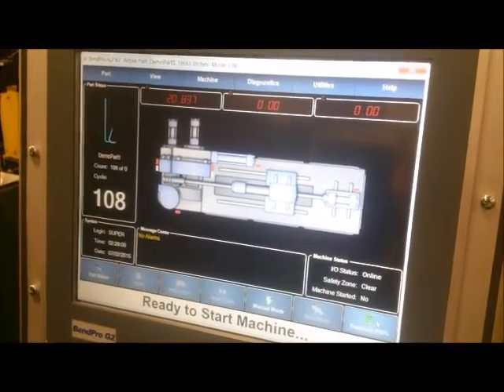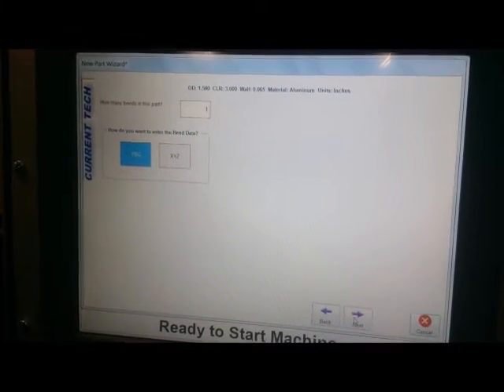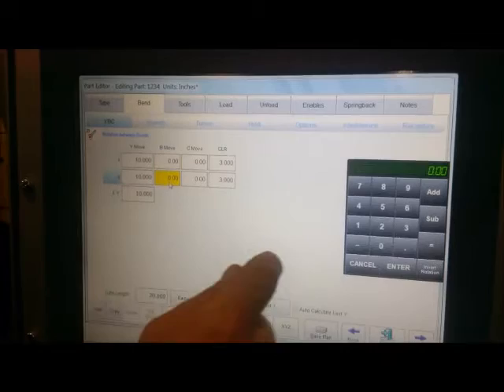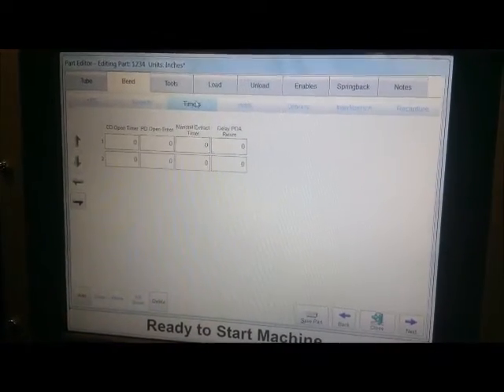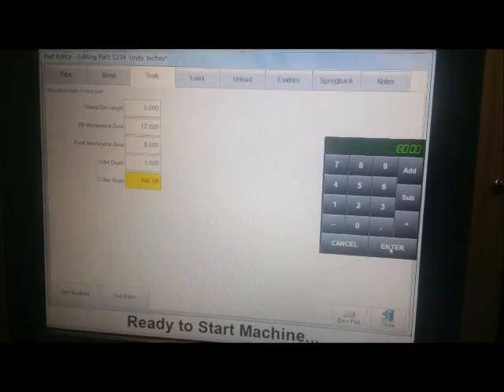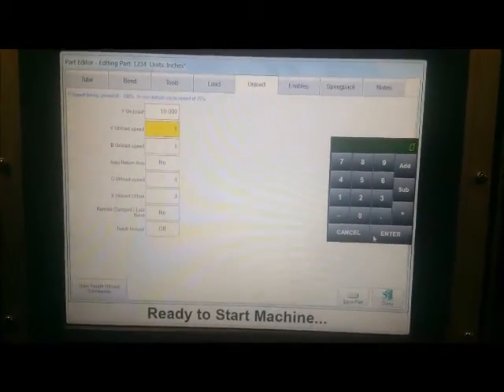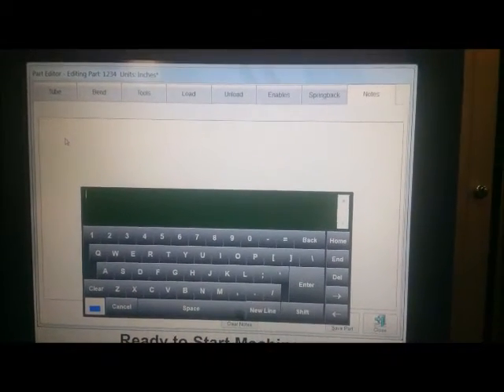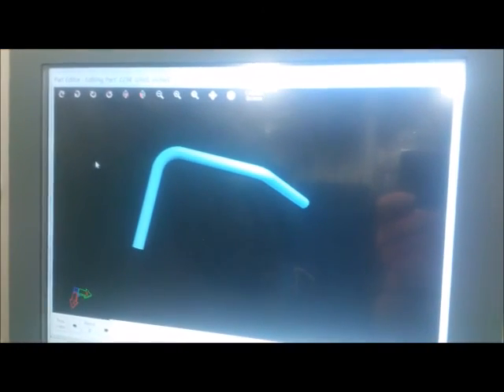Bend Pro Programming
AM Industrial brief video demonstrating Bend Pro Programming

AM Industrial has in stock a wide selection of used tube cutoff systems and other tube forming machinery, such as tube benders, expanders, reducers and finishers to meet all your application needs.